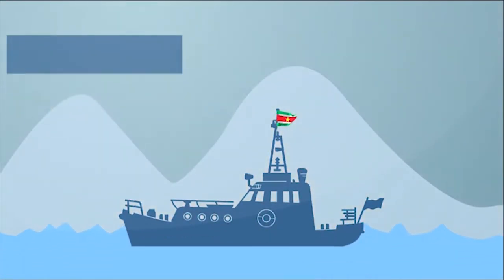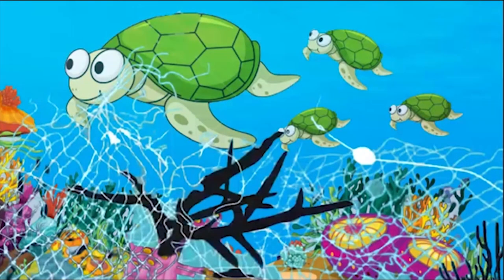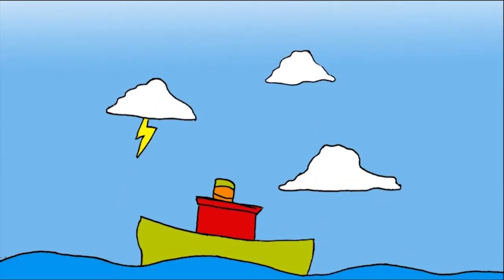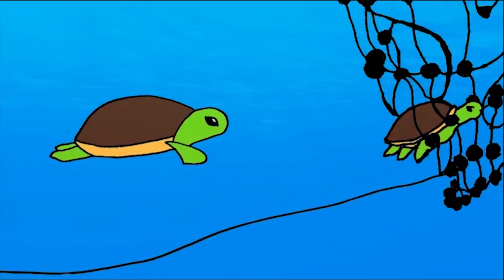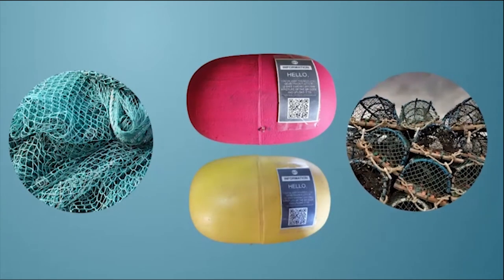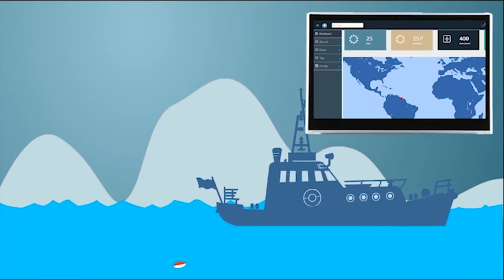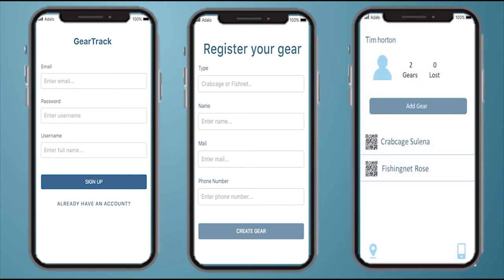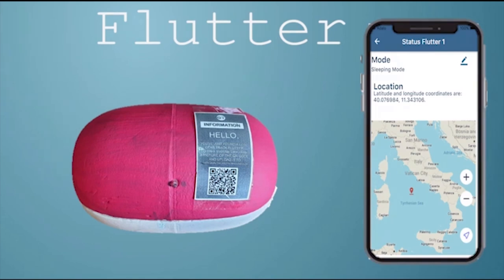GearTracks GCH Second Place Winners Team Suriname -Codettes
GearTracks GCH Second Place  Winners Team Fusion Girls (Codettes)